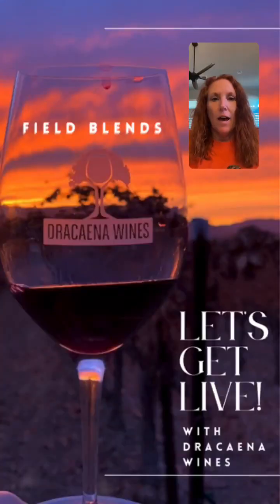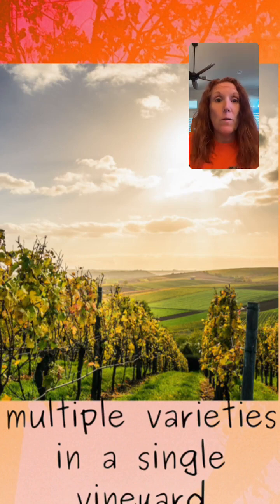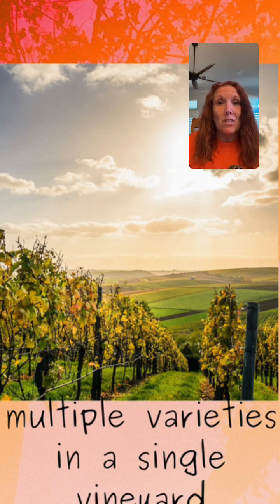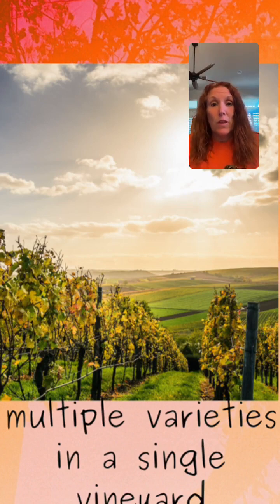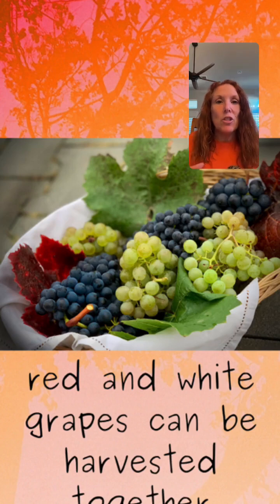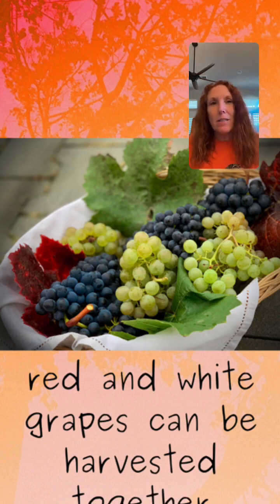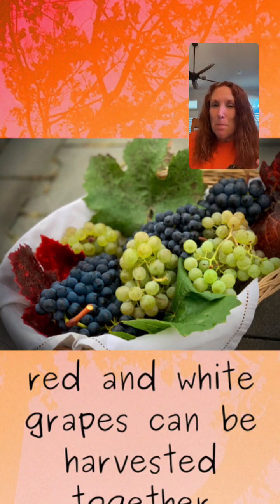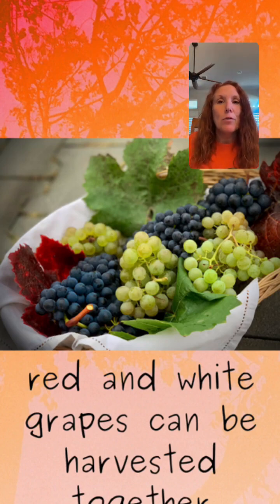Dracaena Wines Presents: Field Blends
Dracaena Wines is a boutique winery located in Paso Robles, CA.

Our Wines + Your Moments = Great Memories

and read reviews about our award winning wines

SnapChat (@dracaenawines).